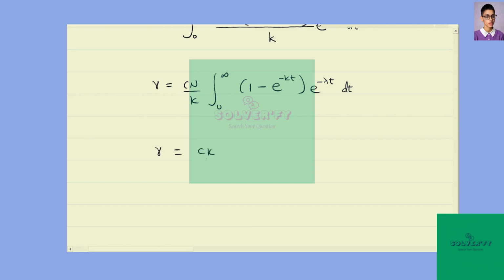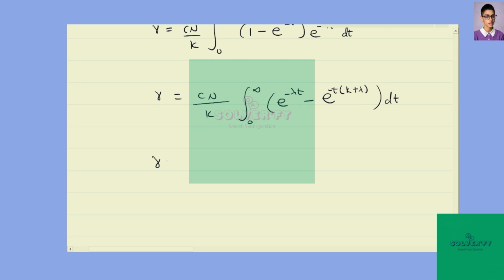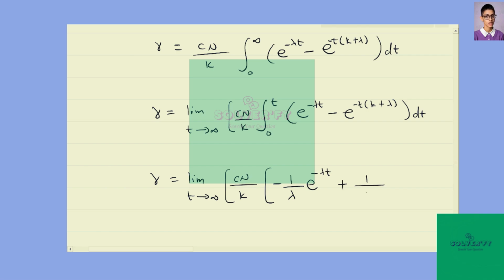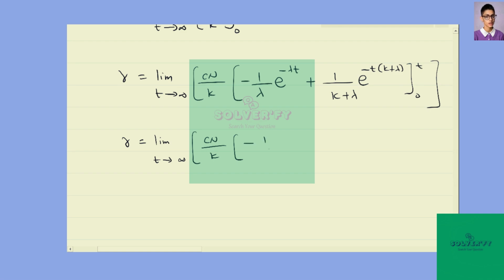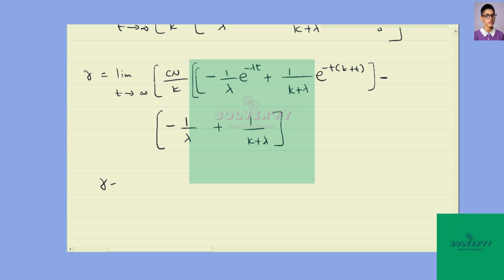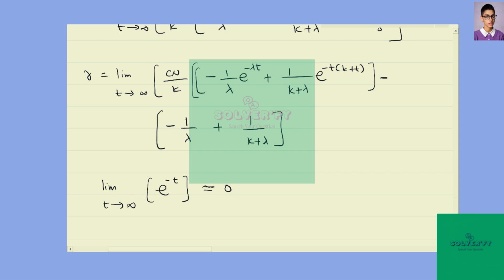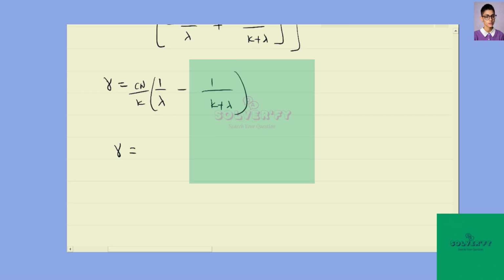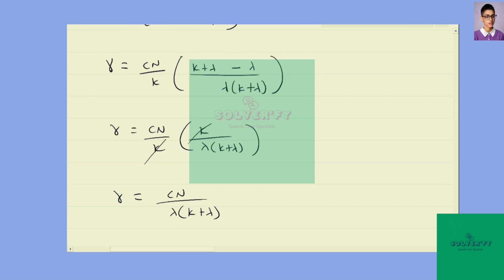[Math] In a study of the spread of illicit drug use from an enthusiastic user to a population of u